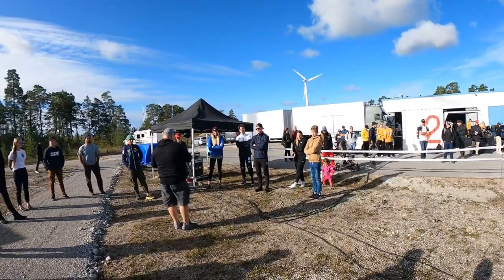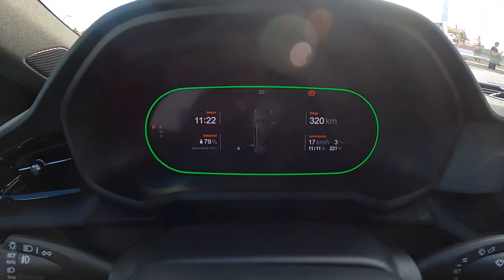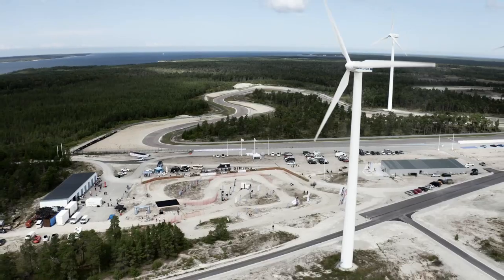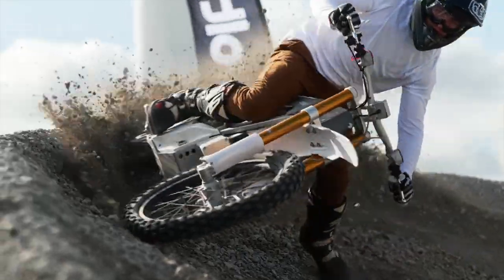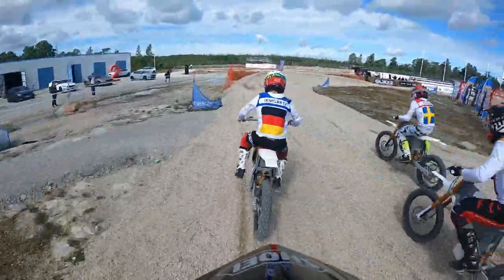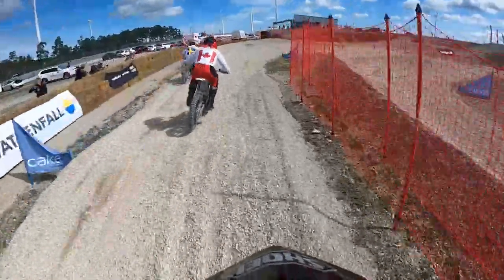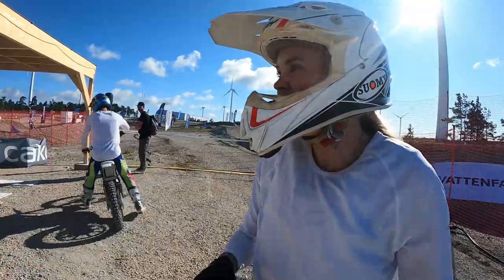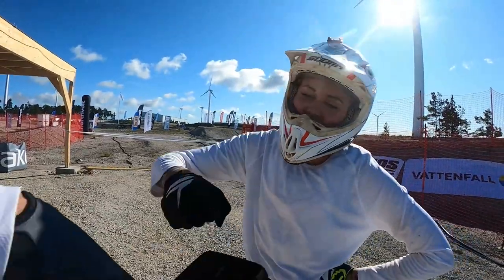E-BIKE WORLDS RACE WITH CAKE IN GOTLAND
What a legendary weekend in Gotland, Sweden with the Cake crew and riders from different motorsports from all around the world racing and riding trials with CAKE e-bikes! Raceclips is by Cake and rest from my gopro and phone.

Riders:
Anita Hauksdottir - Iceland
Danika White - Canada
Davide Soreca - Italy
Kevin Gallas - Germany
Kiara Fontanesi - Italy
Kim Irmgartz - Germany
Kirian Mirabet - Spain
Sylvain Bidart - France
Yanick Boucher - Canada
Benjamin Melot - France
Mathias Carlsson - Sweden
Seth Stevens - USA
Peter Weiss- Denmark
Robert Kvarnström - Sweden
Sebastian Westberg - Finland
Jesse Willstedt - Sweden

Let me know what the next VLOG could be about?!